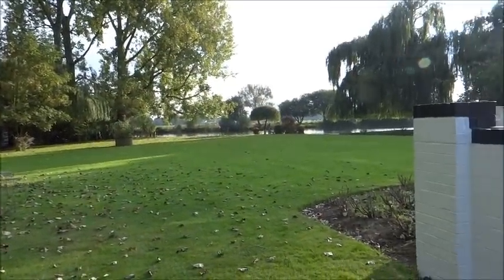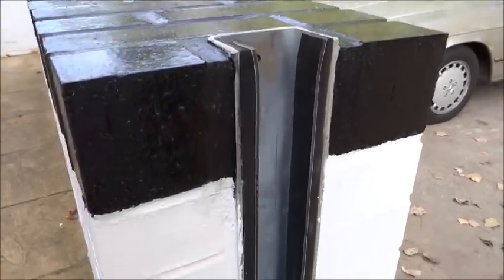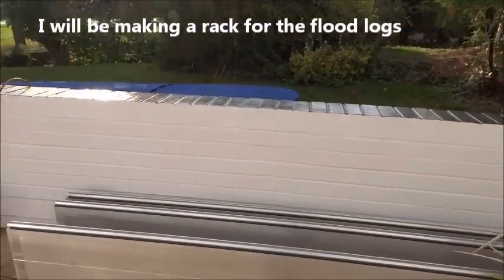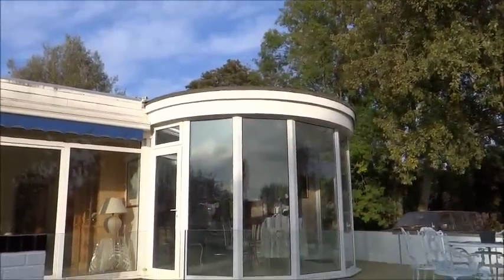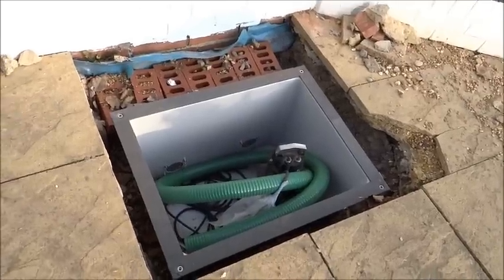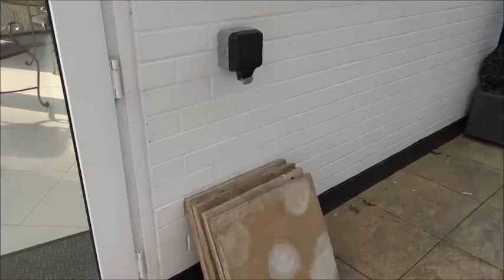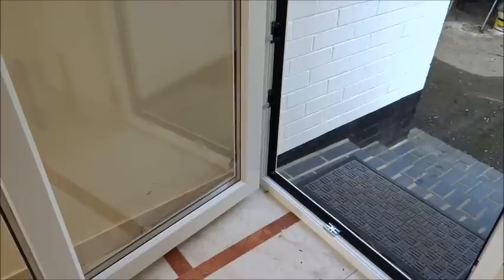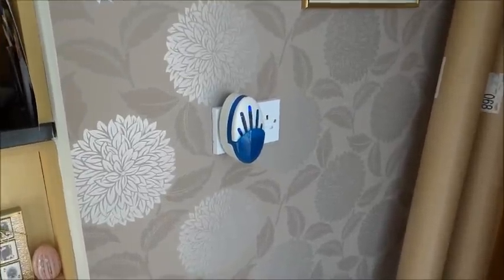Creating Anti Flood Defences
Domestic approach to stopping flood damage